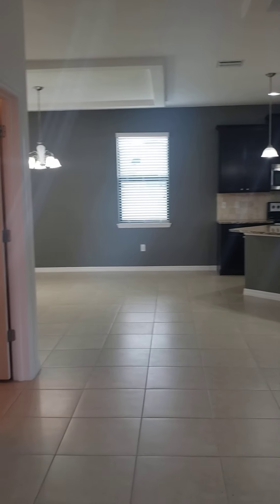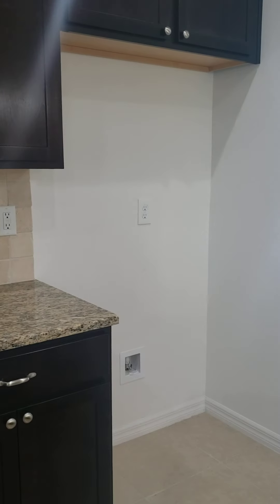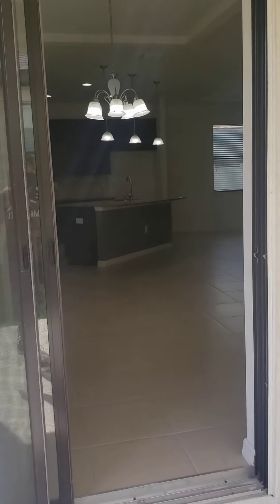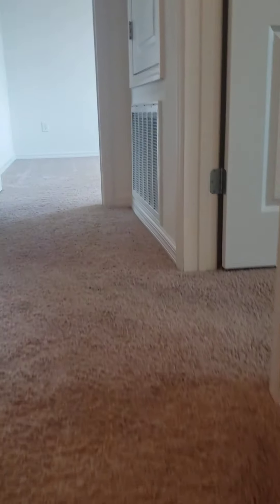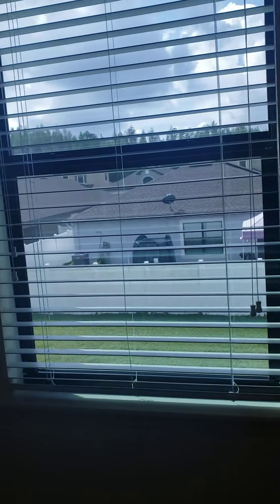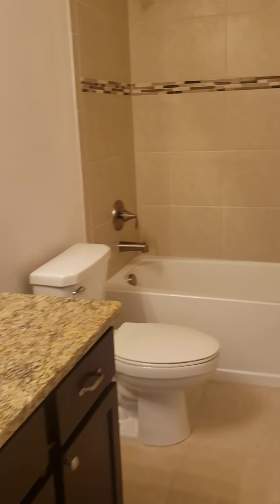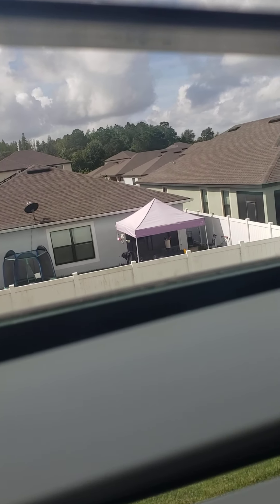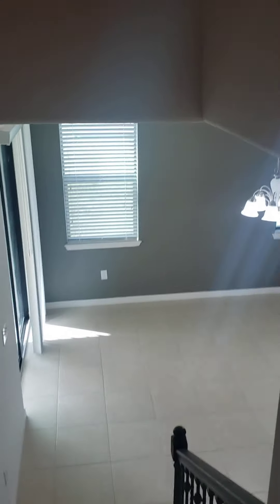11839 Valhalla Woods Dr